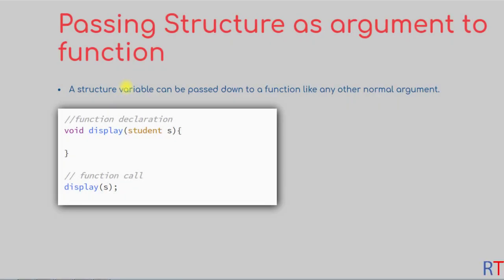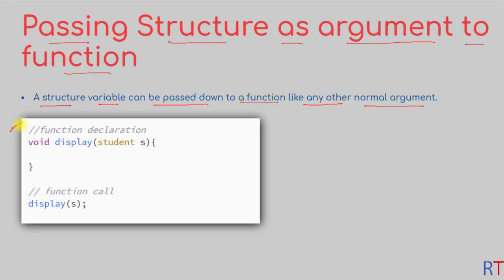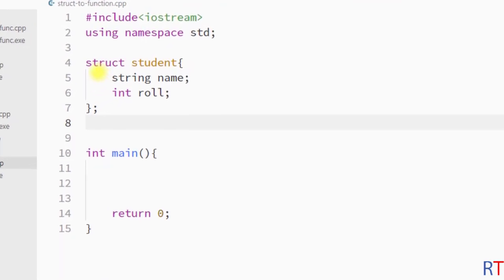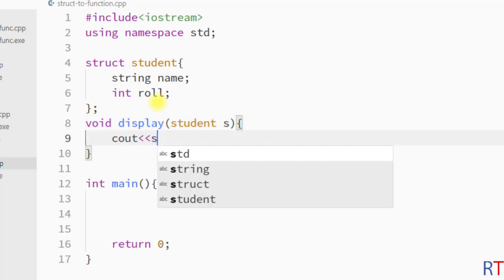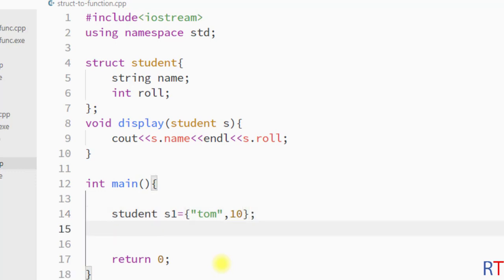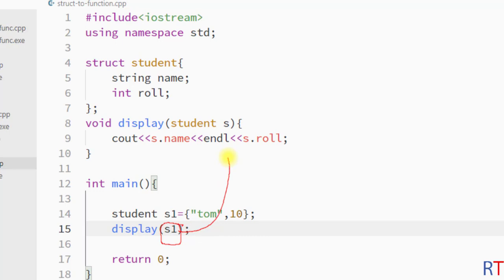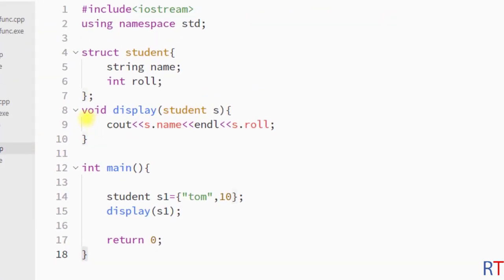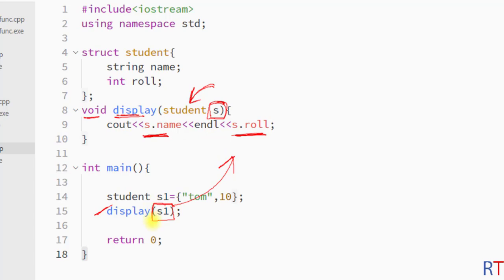#57 Passing Structure as Argument to Function in C++ | Structures in C++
Passing Structure as Argument to Function in C++ | Structures in C++